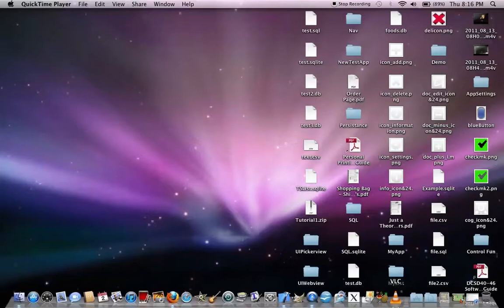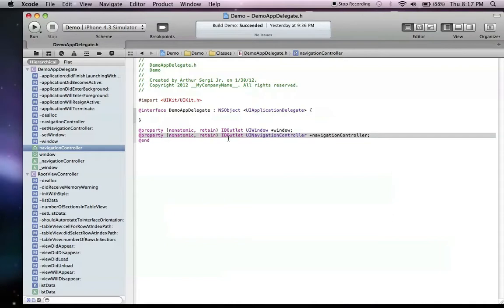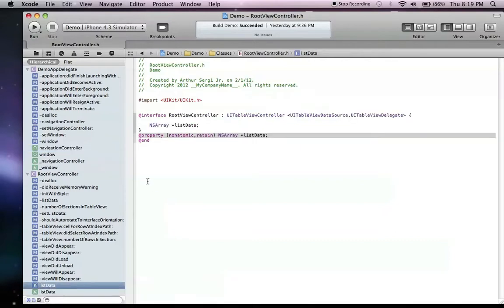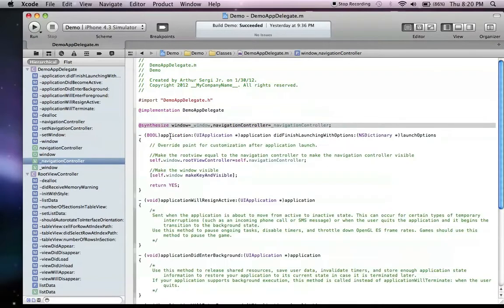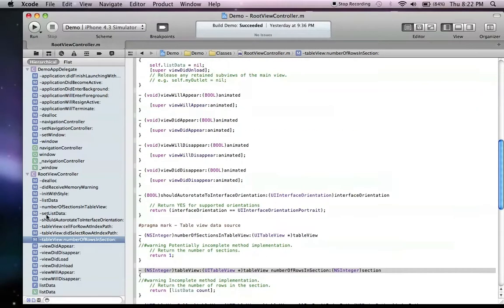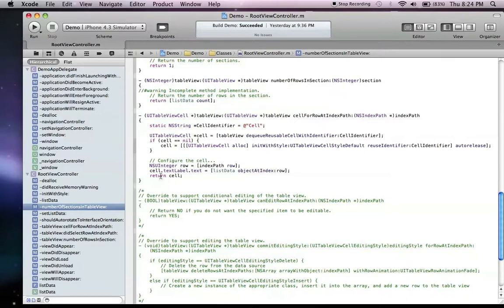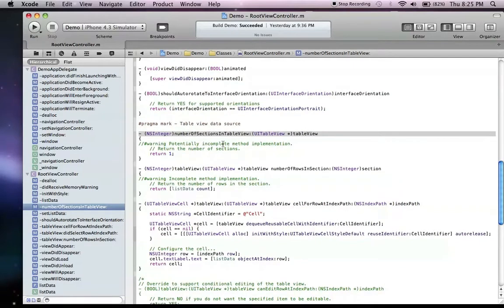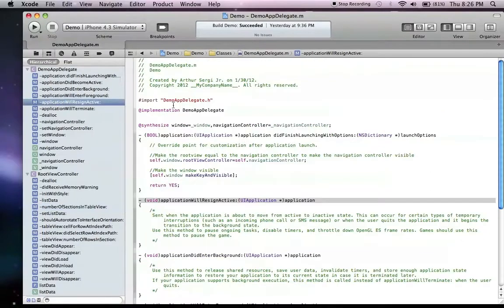Follow up #2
A look at the code, classes and variables from Tutorial #3